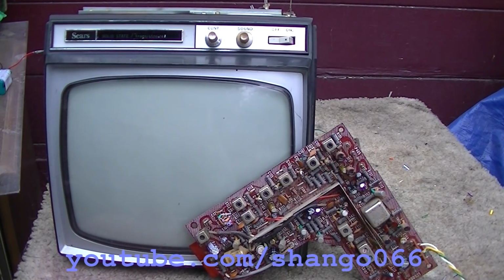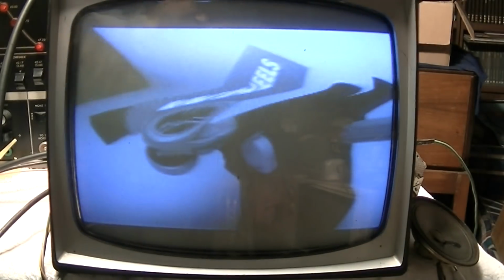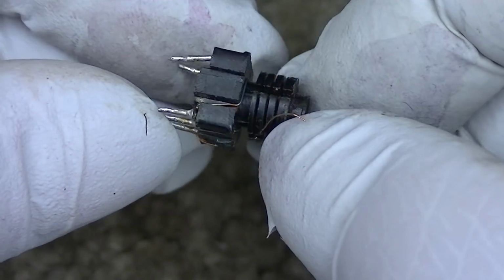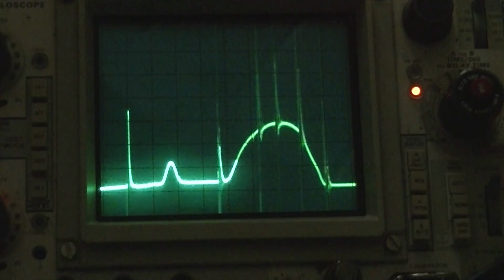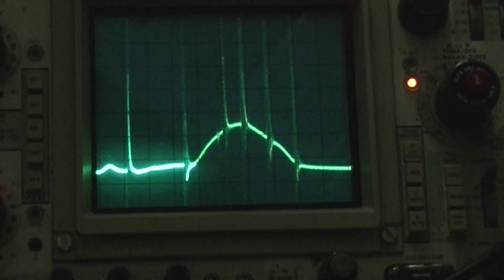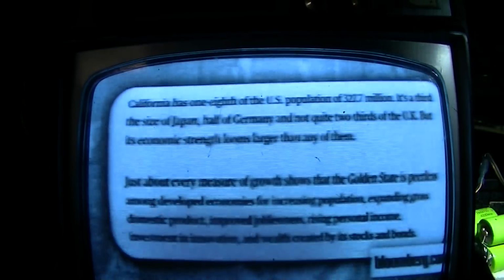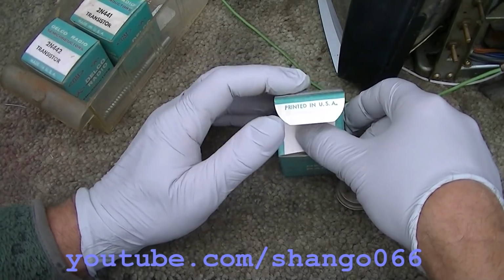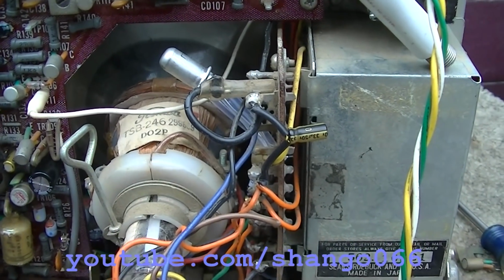IF Alignment and Repair 1966 Sears Toshiba Portable Black And White Television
Vintage portable tv repair part 3 final